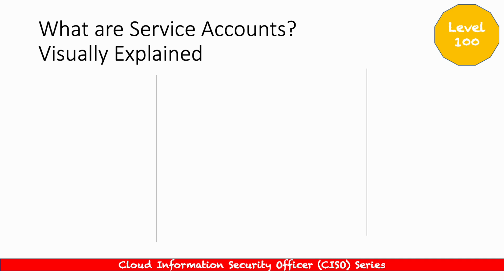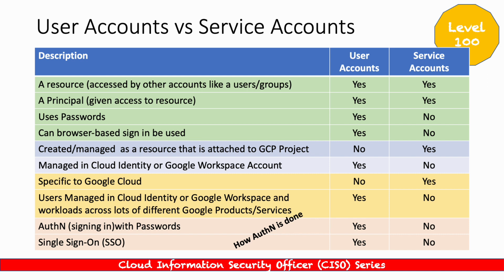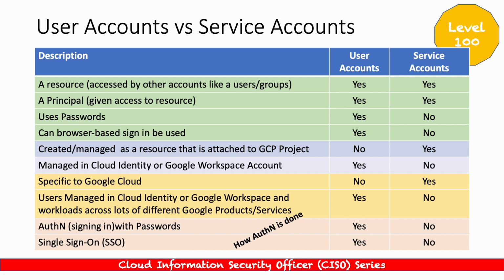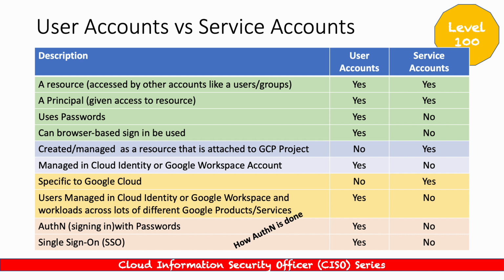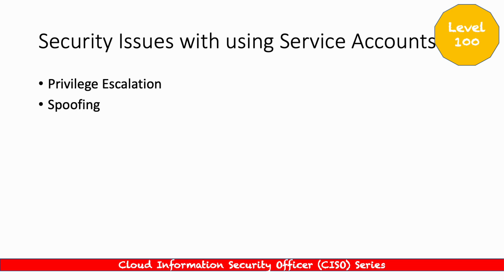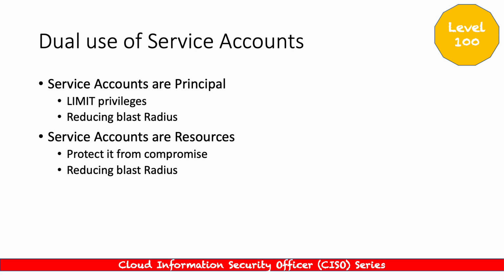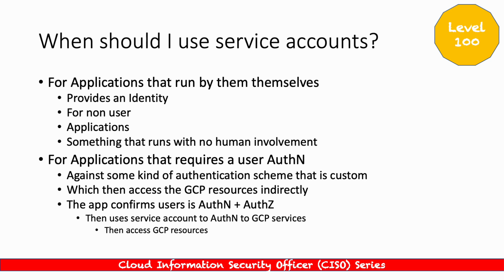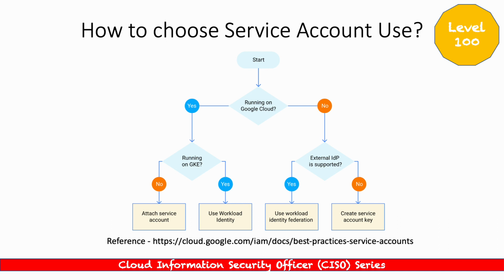Google Cloud Certified Security Engineer - What are Service Accounts?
This video talks about Google Cloud Service Accounts and how they differ from regular user accounts.